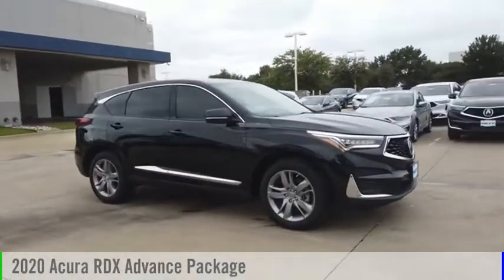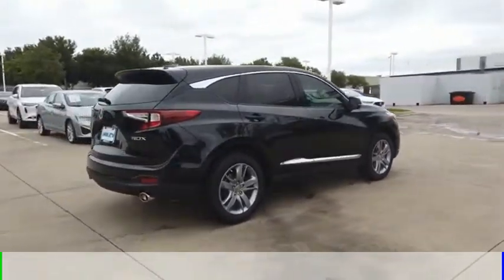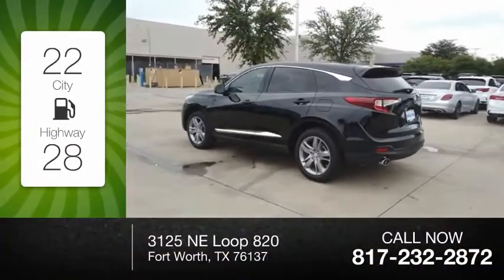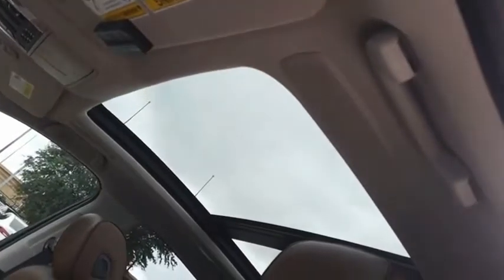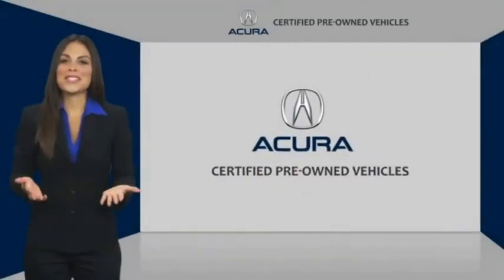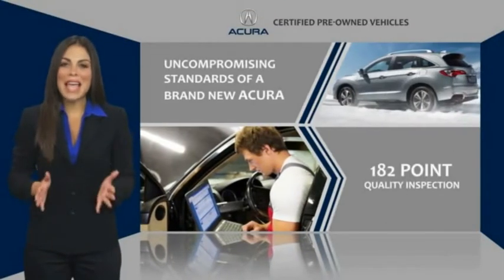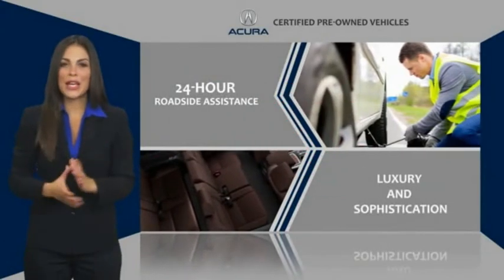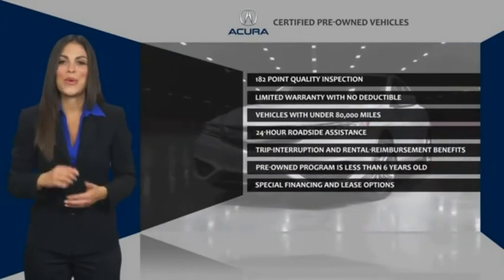2020 Acura RDX L0139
2020 Acura RDX Advance Package

Majestic Black Pearl 2020 Acura RDX Advance Package ** NAVIGATION **, ** SUNROOF **, ** LEATHER SEATS **, Apple CarPlay, Heads-Up Display, Heated & Ventilated Front Sport Seats, Heated front seats, Lane departure: Lane Keeping Assist System (LKAS) active, Navigation system: Acura Navigation System with 3D View, Power Liftgate, Power moonroof, Radio: ELS Studio 3D Premium Audio System, Wheels: 19 x 8 Medium Alloy Silver Interwoven. Completely serviced and safety inspected, buy with confidence. Hiley Acura, providing our customers with the best vehicles at the best prices is our number one goal. ABS brakes, Auto-dimming Rear-View mirror, Automatic temperature control, Dual front impact airbags, Front Center Armrest, Passenger door bin, Power door mirrors, Power steering, Power windows, Premium Audio System, Rear window defroster, Tilt steering wheel. We save you an average of over $900 vs. Our largest competitors every day! Come visit us at 3125 NE Loop 820 Fort Worth, TX 76137 or shop at your own pace with hileyacura.com. Hiley Acura - with the highest quality local trades you can find, thoroughly inspected by our certified technicians and priced below Kelley Blue Book. Our customer comes first philosophy has made Hiley Acura one of the top dealerships in the nation. Certified. Odometer is 4330 miles below market average!  Acura Certified Pre-Owned Details:    * Limited Warranty: 24 Month/100,000 Mile (whichever comes first) after new car warranty expires or from certified purchase date   * Roadside Assistance   * 1st scheduled maintenance, Complimentary 3-month AcuraLink trial, Complimentary 3-month SiriusXM Radio Service. Includes Trip Interruption, Rental Vehicle Reimbursement and Concierge Service   * Vehicle History   * Warranty Deductible: $0   * Transferable Warranty   * Powertrain Limited Warranty: 84 Month/100,000 Mile (whichever comes first) from original in-service date   * 182 Point Inspection